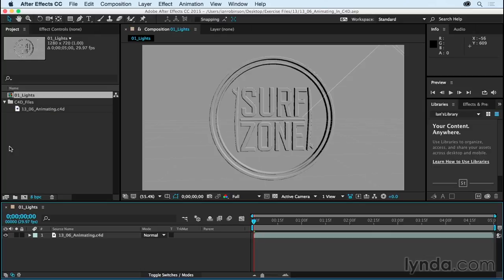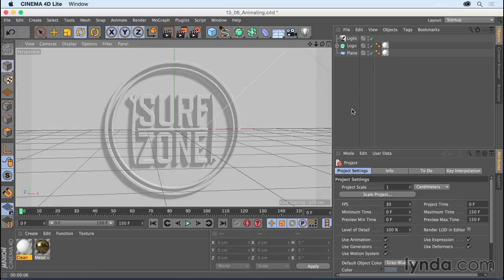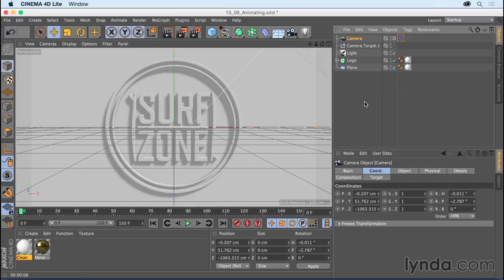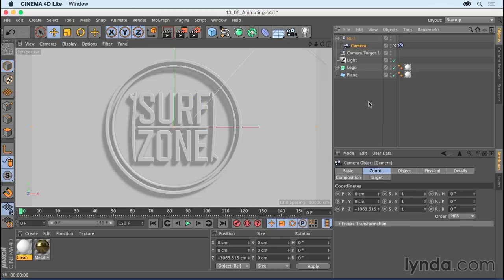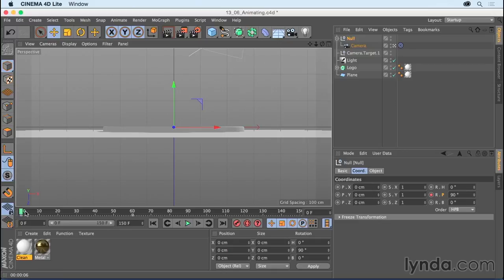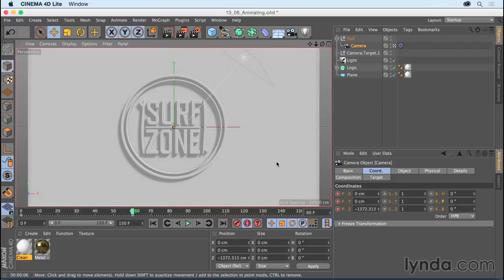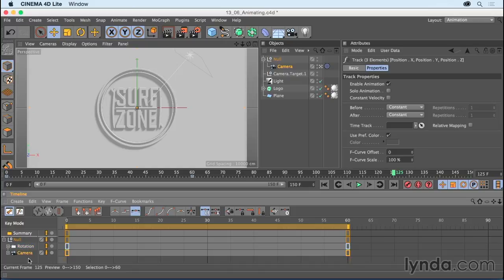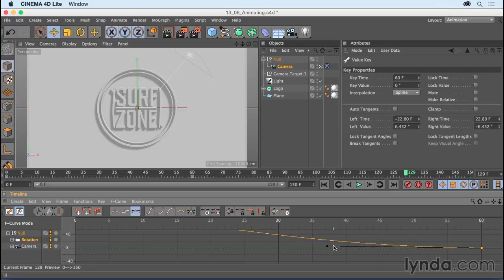082 Animating in CINEMA 4D Lite